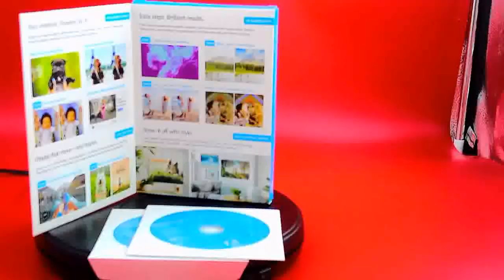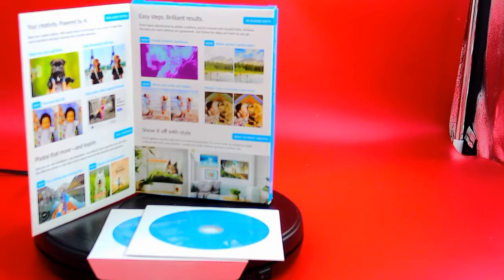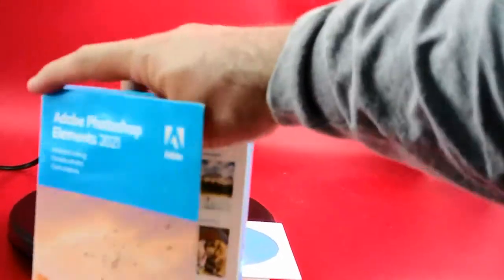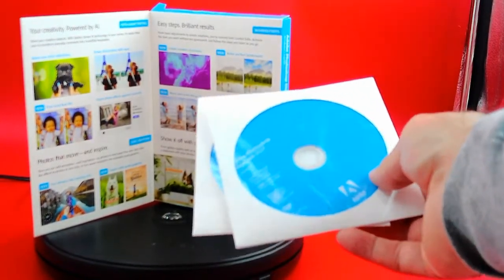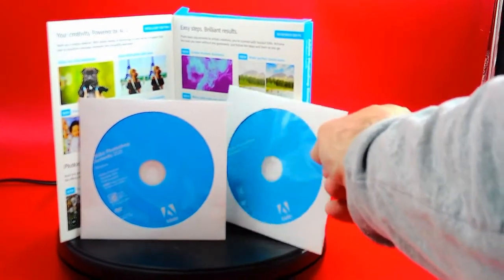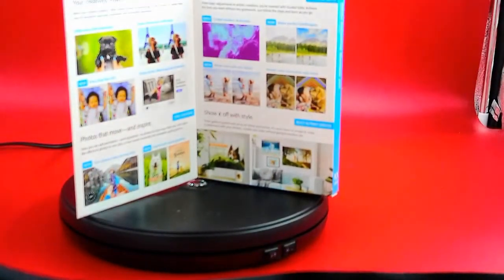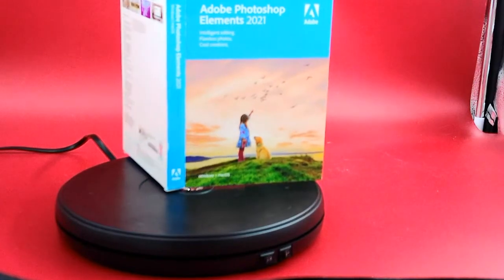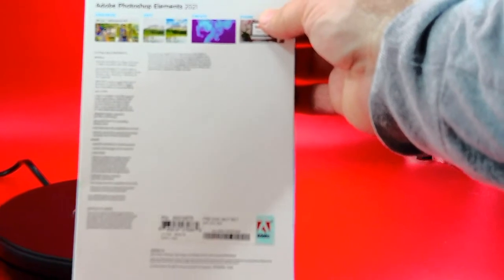My Adobe Photoshop Elements 2021 Software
This video is about my Adobe Photoshop Elements 2021 Software that I got from Amazon.

If you would like to know more about it, please check out this

I am hoping to use this with a lot of projects that I have in mind for it.